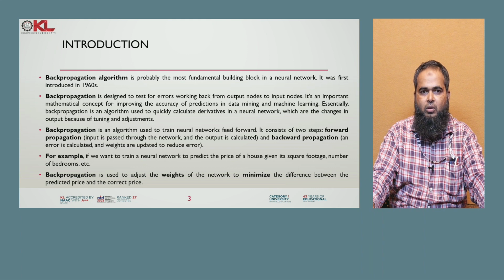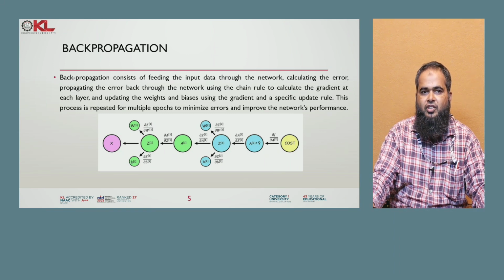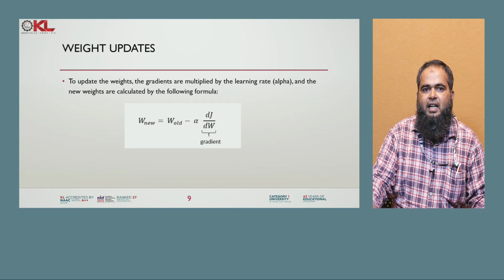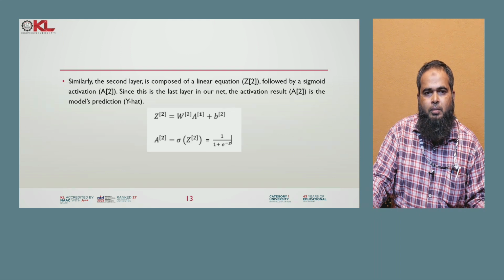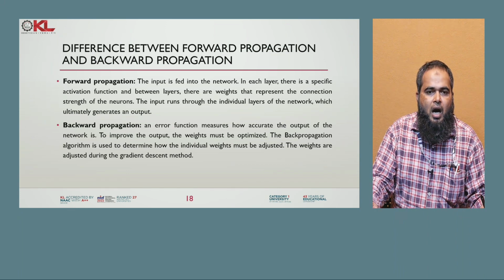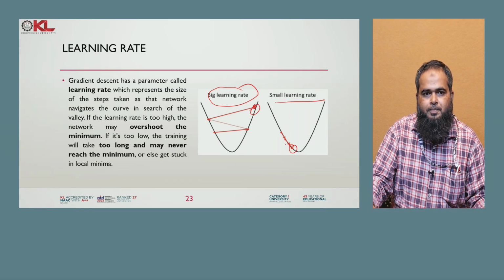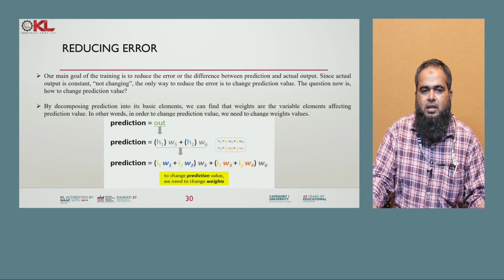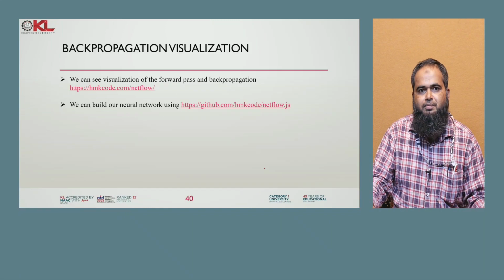Backpropagation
DATA-DRIVEN ARTIFICIAL INTELLIGENT SYSTEMS